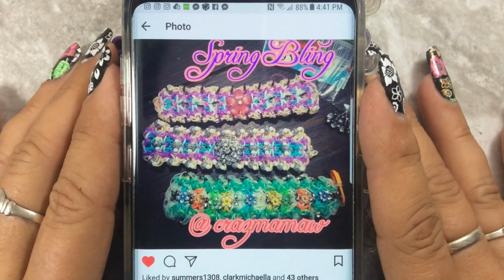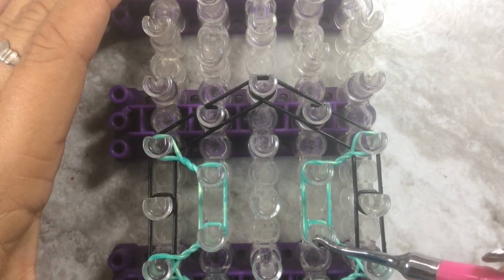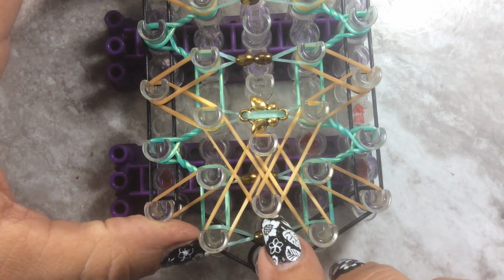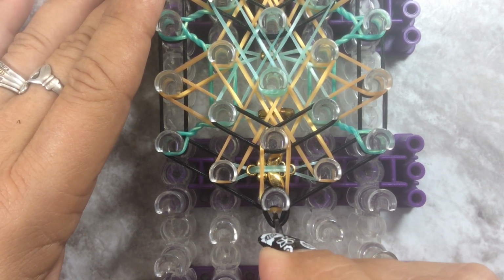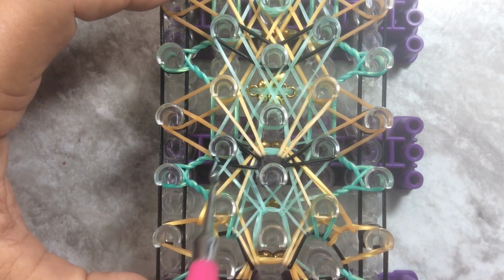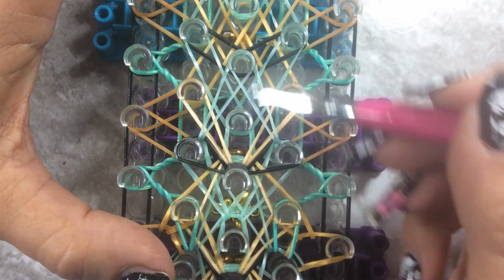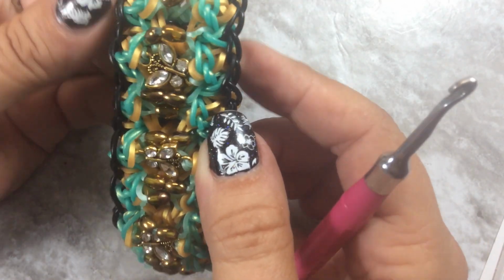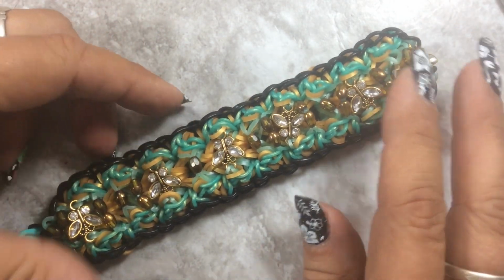NEW Rainbow Loom SPRING BLING Bracelet (5 Pin Bar)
This beautiful 5 pin bar design was created by @crazmamaw on Instagram.  There are many steps in this design, so pay close attention to the tutorial. Should you decide to create this design, please use the following hashtags:

All bands used are official Rainbow Loom Bands.